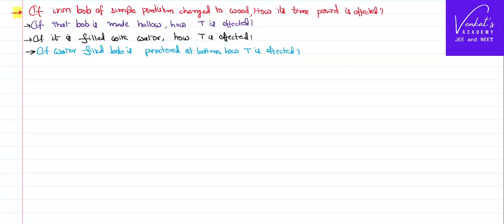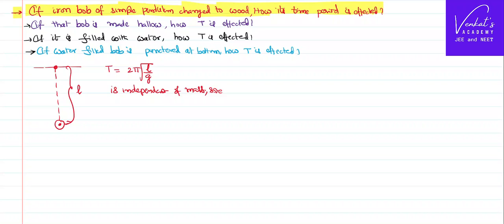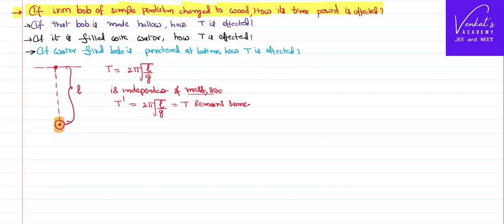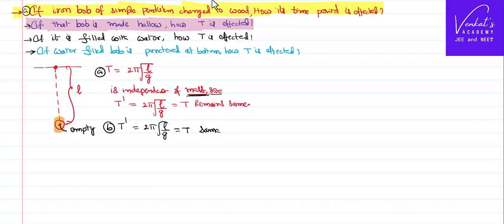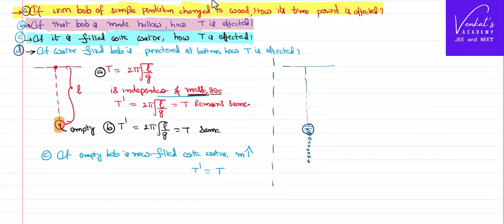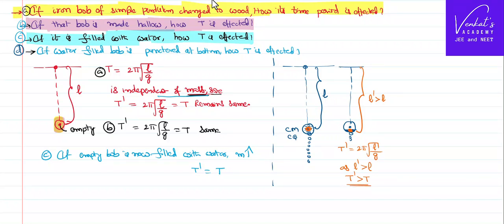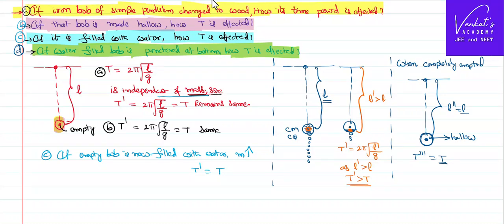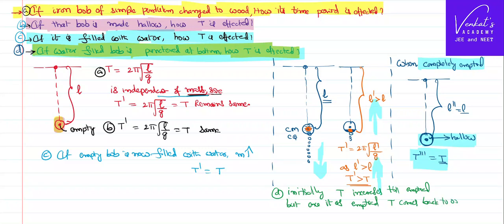Effect on time period when bob is hollow, filled with water and punctured for JEE and NEET Physics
Effect on time period when bob is hollow, filled with water and punctured for JEE and NEET Physics is discussed here in this video. Here when bob is empty, time period remains same and even when it is completely filled with water. But when punctured, its center o gravity shifts down and length of pendulum increases and hence time period also icreases.

0:00 How to find time period of pendulum...
1:44 when bob is hollow...
2:50 when bob  filled with water...
3:40 when bottom of bob is punctured.
5:00 when water bob is emptied...